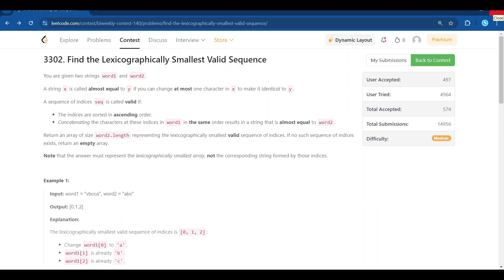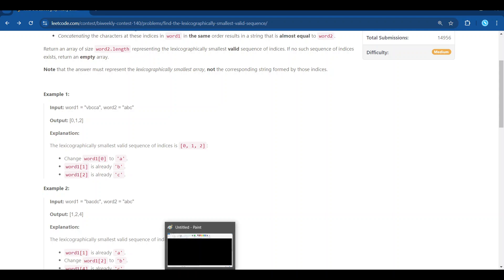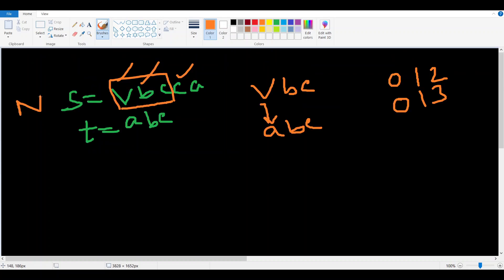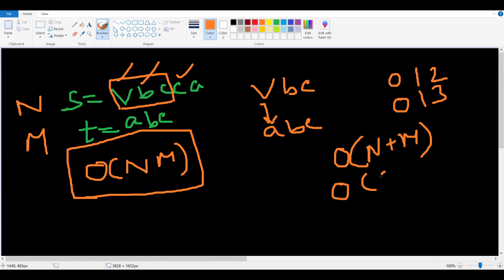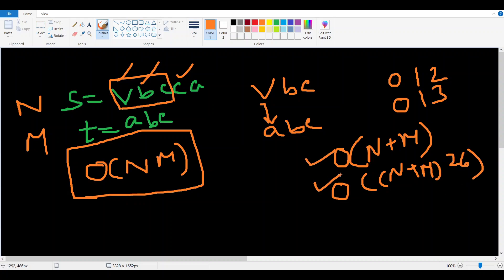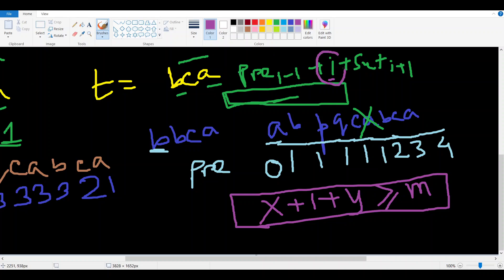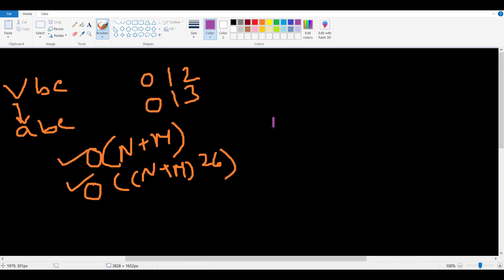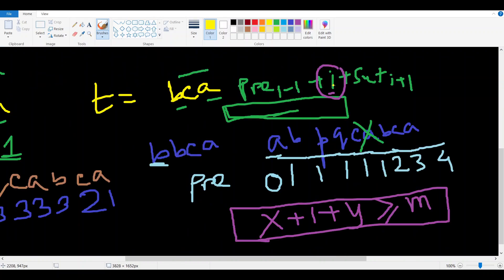Find the Lexicographically Smallest Valid Sequence (Leetcode Biweekly 140)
Watch in 1.5X
Here I have provided the solution and explanation of the 3rd problem of Leetcode BiWeekly 140